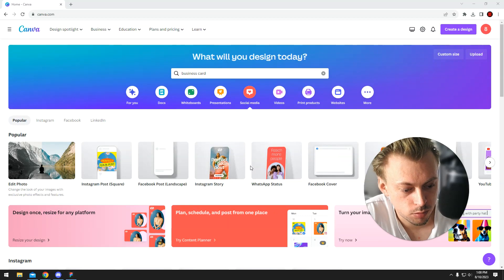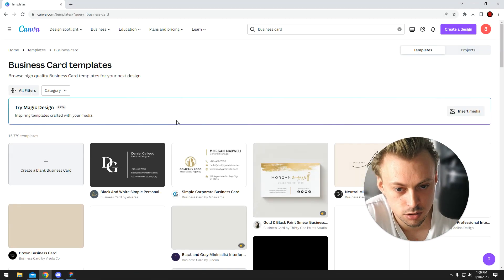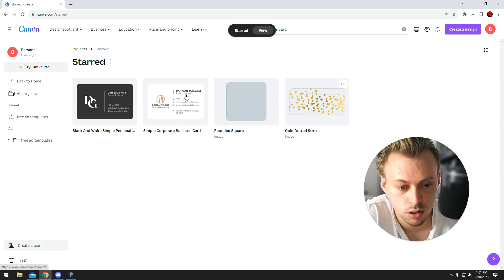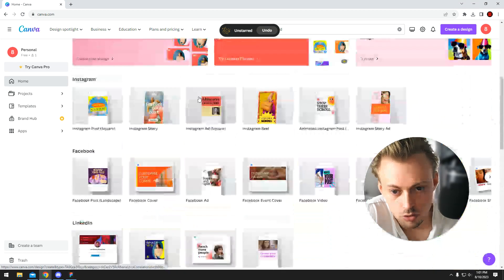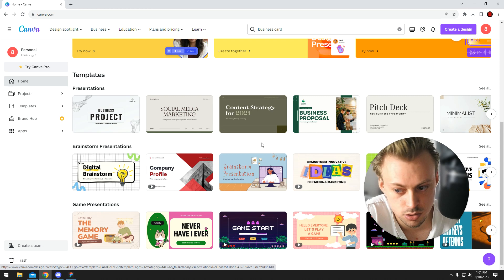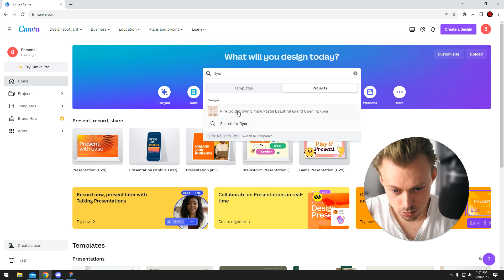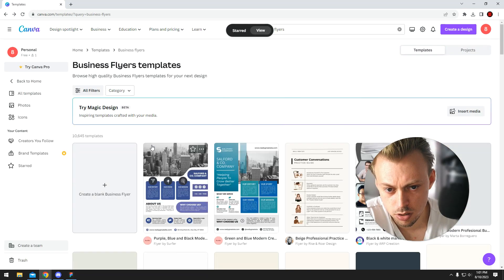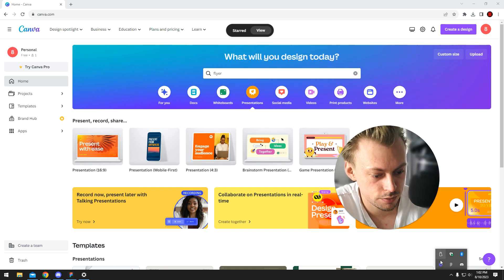How do I add a Bookmark in Canva